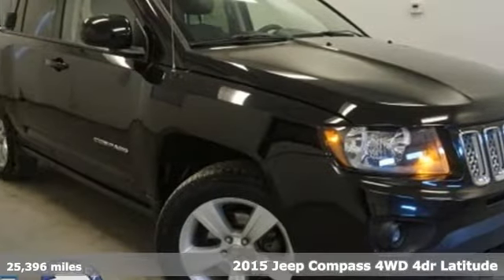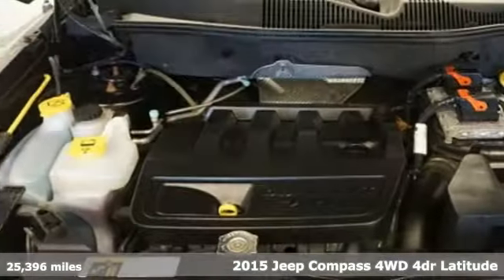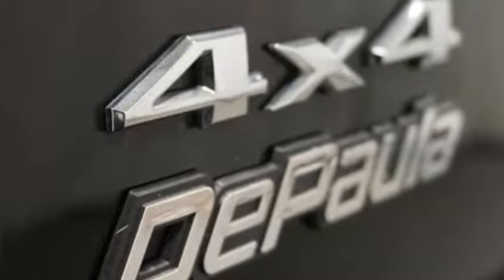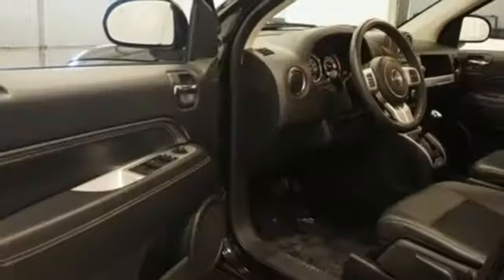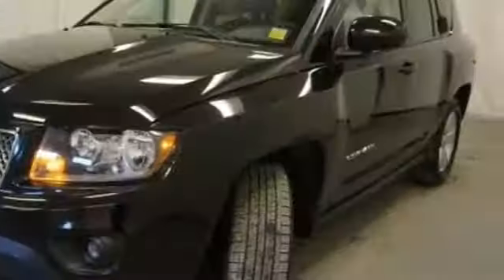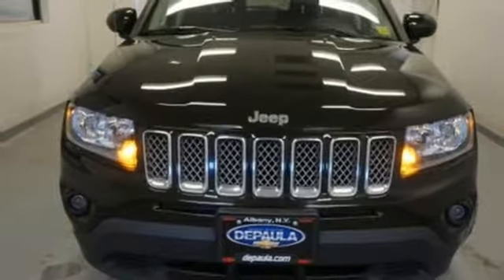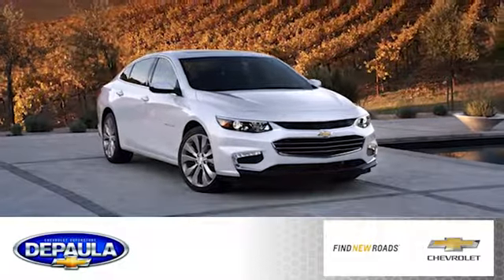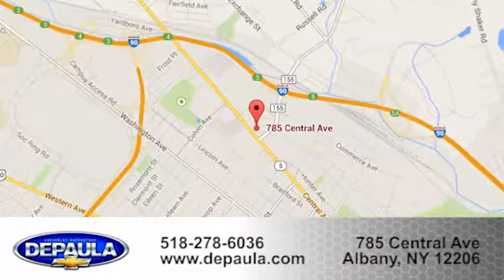Used 2015 Jeep Compass Albany NY Schenectady, NY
Year: 2015
Make: Jeep
Model: Compass
Trim: Latitude
Engine: 2.4L I4 DOHC 16V Dual VVT
Transmission: 6-Speed
Color: Black
Mileage: 25396
Stock #: 1P5741
VIN: 1C4NJDEB7FD258120
CARFAX One-Owner. 4WD. LatitudebrbrbrRecent Arrival! Odometer is 9088 miles below market average! DePaula Pre-Owned vehicles receive a rigorous 172-point inspection and a fresh oil change before we approve them for retail sale! All vehicles will qualify for extended service contracts, or may have special finance rates available, just ask your sales consultant for details or call Please feel free to view our entire inventory @ selected vehicle options are subject to final customer verification before final purchase price, Depaula assumes no liability for options or equipment that are misquoted due to software complication, or human error brbrReviews:brbr * Optional flip-down tailgate speakers; above-average off-road capability with Freedom Drive II; attractively priced. Source: Edmundsbr * One look at the 2015 Compass with its distinct grill, and you'll know you are buying it. Its rich heritage of capability places into the body of a striking crossover. With sweeping lines and modern flair, this beauty is bound to impress. The Compass is available in three models: Sport, Latitude, and Limited. The Sport and Latitude come standard with a 2.0-Liter, 4-Cylinder 158hp engine. The Limited comes standard with a 2.4-liter, 4-Cylinder engine with 172hp, and it's an optional for the models. The Sport is the only model that comes in a five-speed manual transmission. Optional on the Sport and standard on the Latitude and Limited is the 6-Speed Automatic Transmission. However, all three models give you the option for AutoStick Automatic transmission, which lets you drive in fully automatic mode or driver interactive manual. The 4x4 is available in two styles: Freedom Drive I, or Freedom Drive II. With the Compass, fuel efficiency capabilities vary depending on which combination of engine, drivetrain, and transmission types you choose. The best gas mileage is achieved with the Sport model with its 2.0-liter engine, front-wheel drive, and manual transmission. It gives you an EPA estimated 23MPG City and 30MPG Highway. The Compass dash controls are intuitive and within easy reach. Standard on the Limited and optional on the Latitude is the Uconnect System with a 6.5-inch touchscreen, and the ability to use voice commands for making calls and controlling your MP3 player. For storage, there is 53.6 cubic feet of maximum cargo space. Standard on all models is electronic stability control, roll mitigation, speed control, brake assist, and an array of airbags. Source: The Manufacturer Summary

Address:
785 Central Avenue